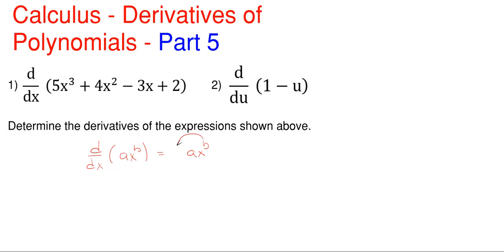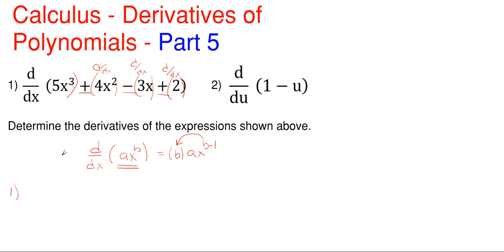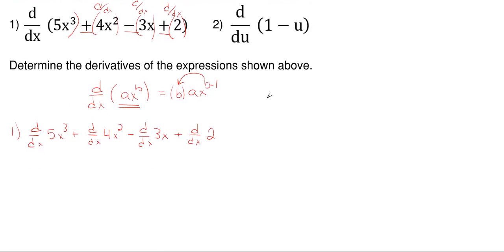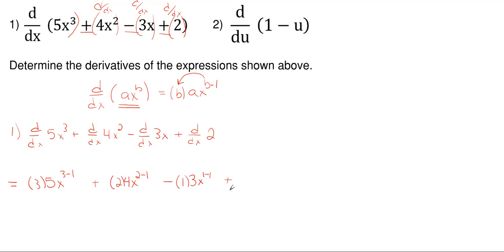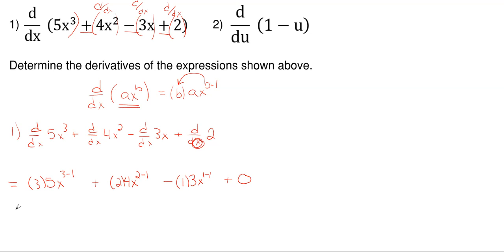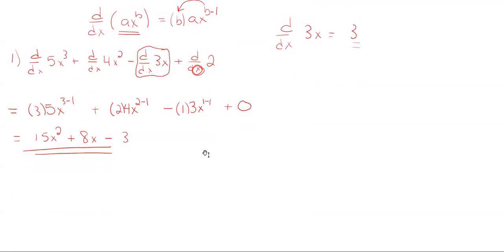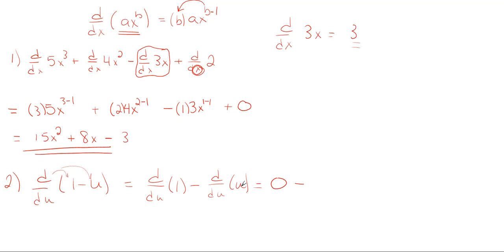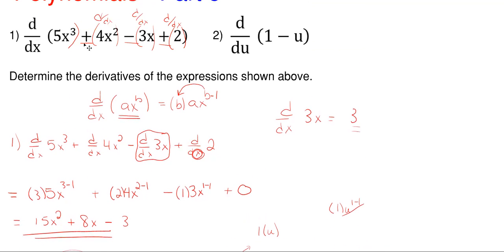How to Find the Derivatives – Calculus Polynomial Derivatives – Simple Derivatives Part 5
In this video, we determine the polynomial derivatives of the expressions shown.  This problem is solved using Calculus and properties of calculus derivative functions.

Problem walkthrough steps:
- Determine the general form of the derivative expression

Topics of this problem include:
Calculus
Derivatives
Simple Derivatives
Introduction Derivatives
Polynomial derivative
Derivatives with different respects
Beginner calculus
Introduction calculus
Calculus derivative functions
d/dx (ax^b)
d/dx (5x^3+4x^2-3x+2)
d/du (1-u)

Calculus
Poly Derivatives Problem 5
Simple Derivatives Part 5
College level
Professor Engineer
Professor_Engineer